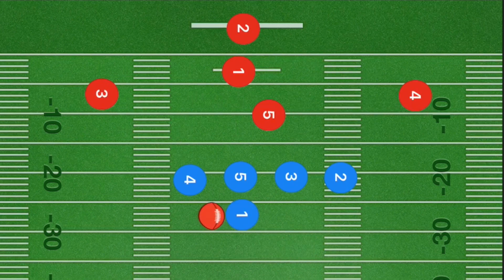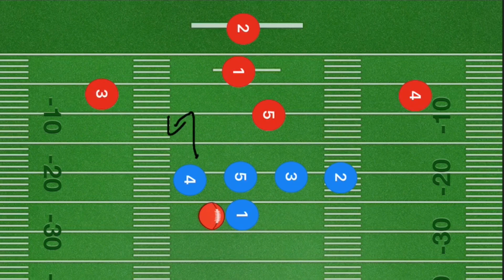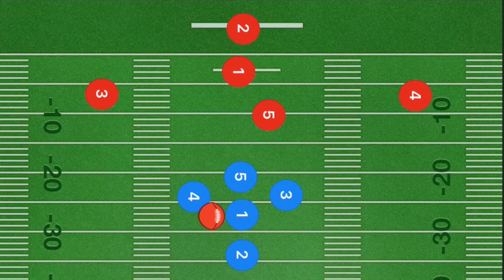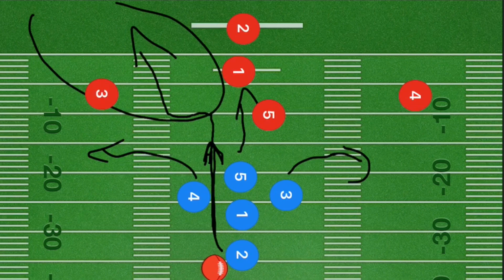U10 Flag Football 5 on 5 Plays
U10 Flag Football 5 on 5 Plays, in this video I breakdown simple 5 on 5 flag Football plays that can work great at the U10 level. I hope these 5 on 5 Flag Football plays help your team win more games.